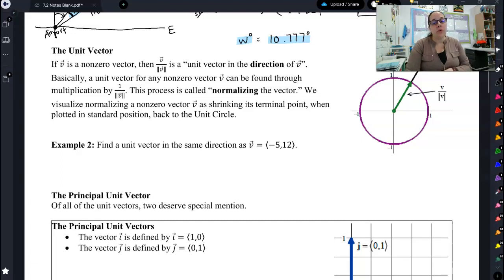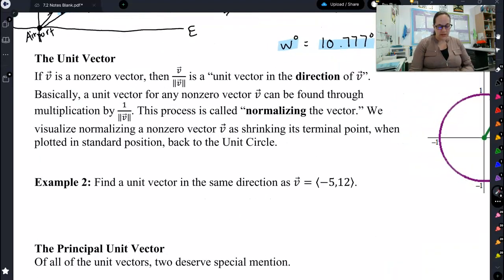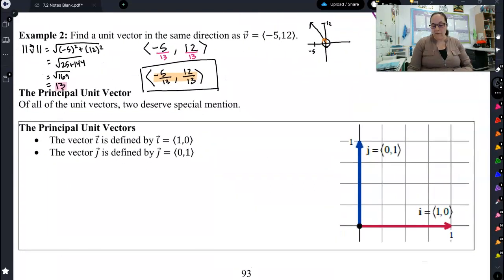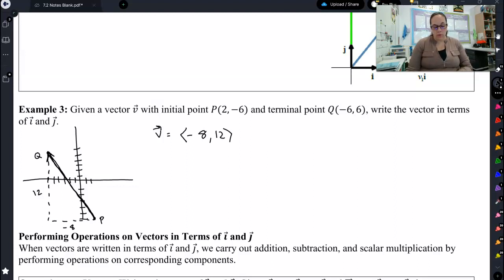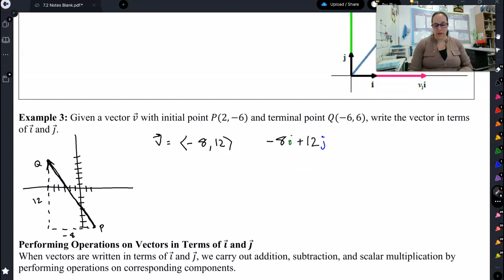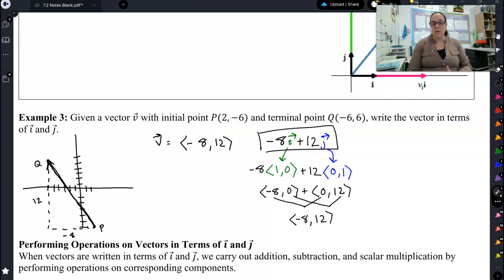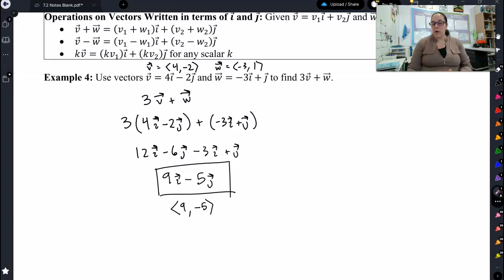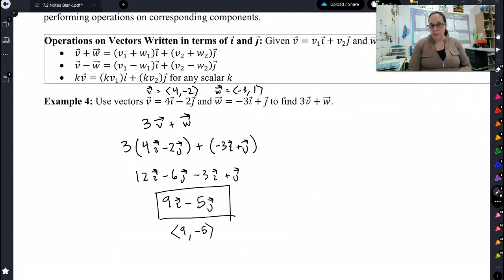CE1060 7.2 Lesson Pt 2